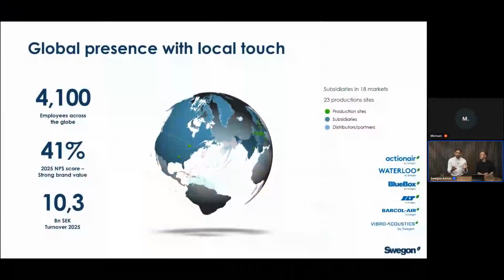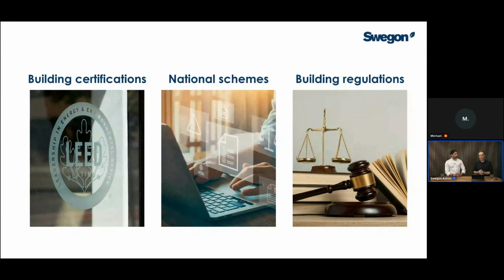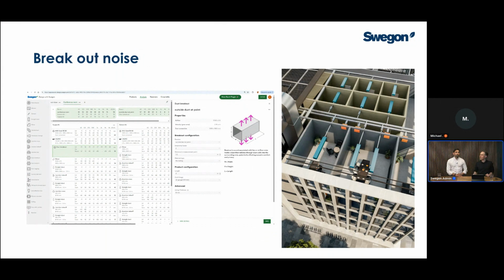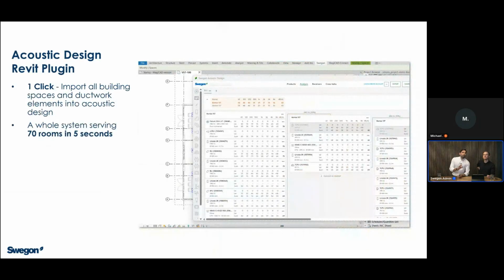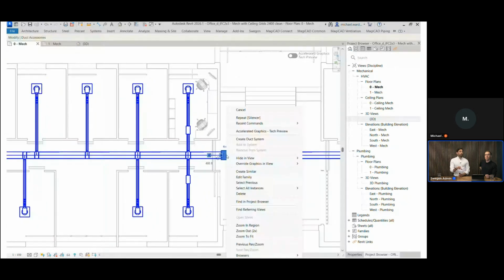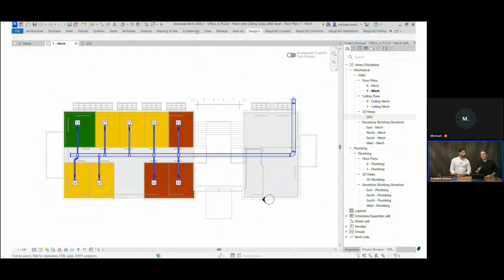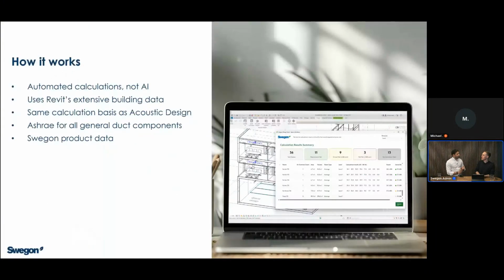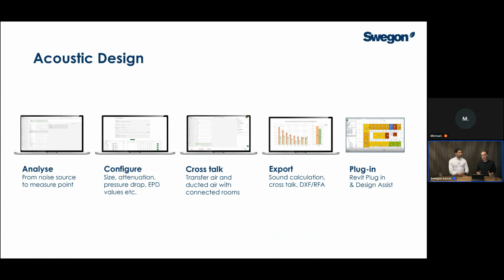Design assist revolutionising acoustic design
What traditionally takes days or weeks of calculations can now be completed in seconds, reducing design time while increasing accuracy. Design Assist helps minimise risk, avoid shortcuts, and ensure the right solution is applied from the start. This design tool uses superfast automation to design products into projects faster than ever before.